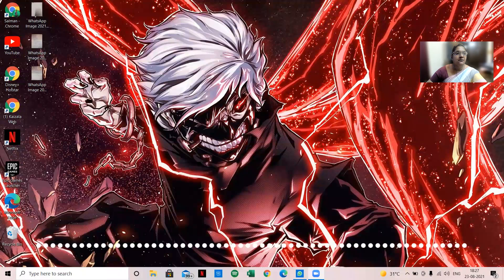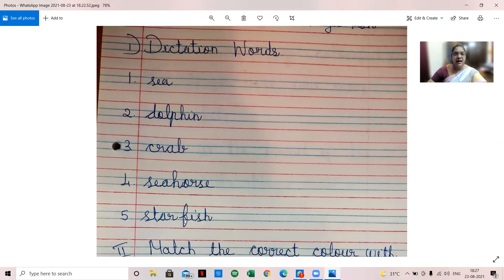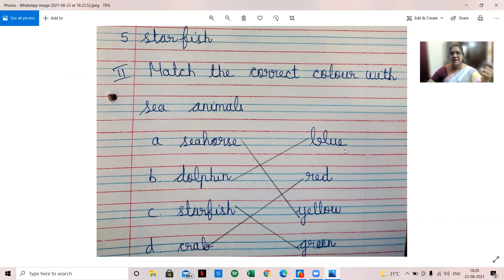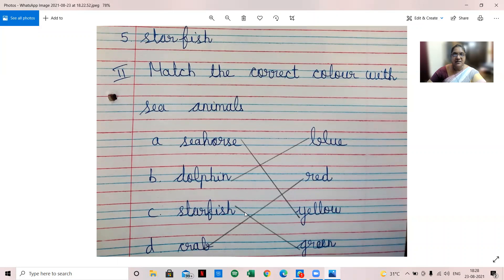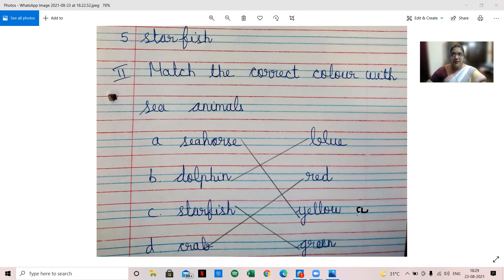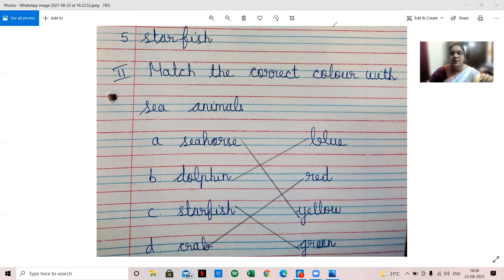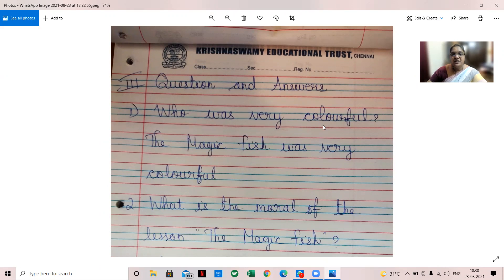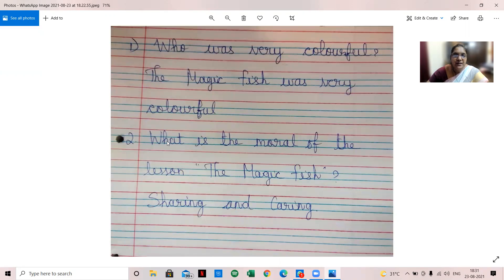1 std - English - 24.08.21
cw - Dictation words
        Match

The Magic fish